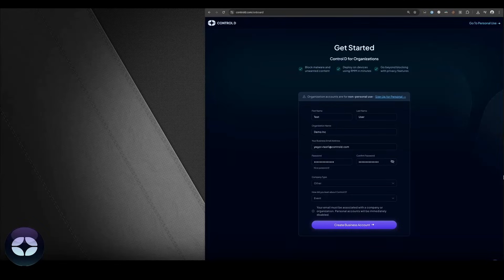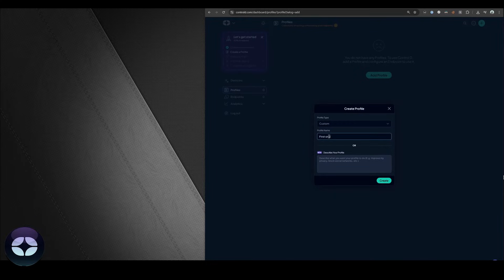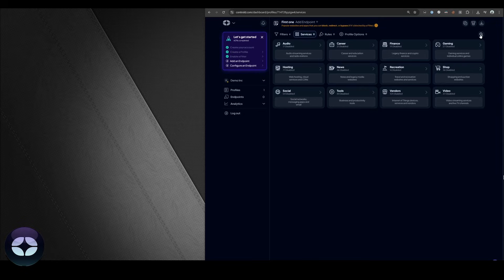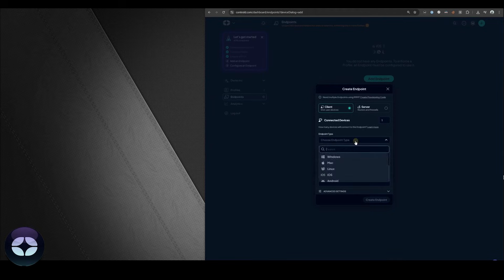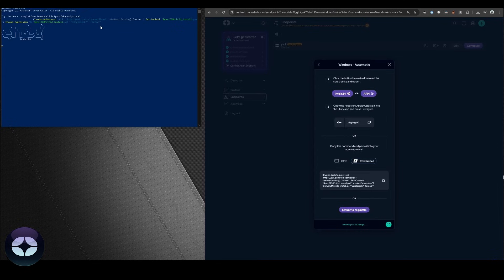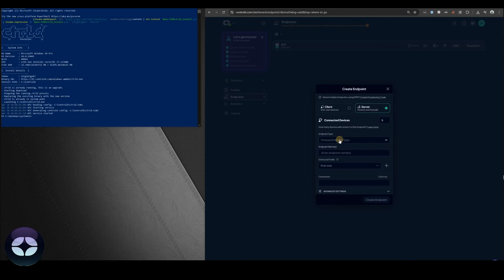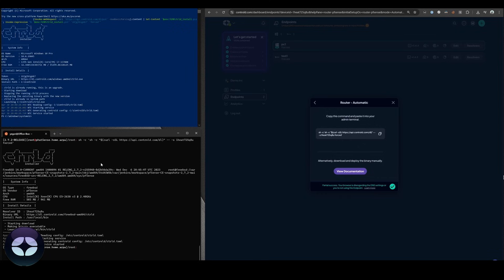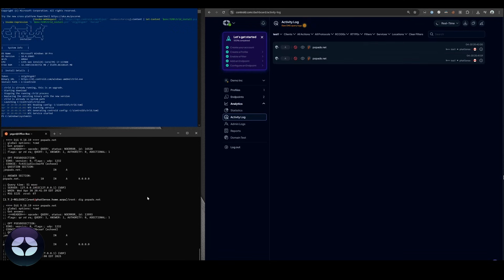How to Set Up Control D DNS in Minutes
Want better privacy, faster browsing, and more control over your internet? This quick step-by-step guide will show you how to set up Control D DNS on any device in just a few minutes—no tech wizardry required.

✅ Block ads, trackers, and malware
✅ Bypass region restrictions
✅ Speed up your internet experience
✅ Works on routers, phones, PCs, and more

🔒 Don’t just browse the web—take control of it.

Got questions? Drop them in the comments and we’ll help you out.